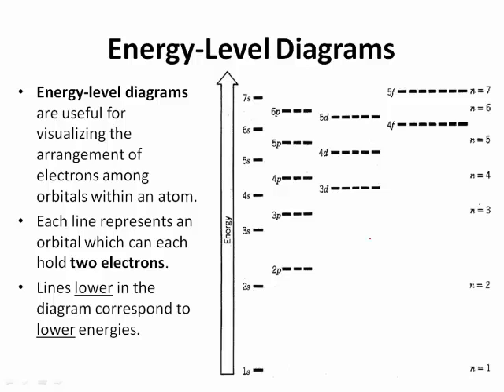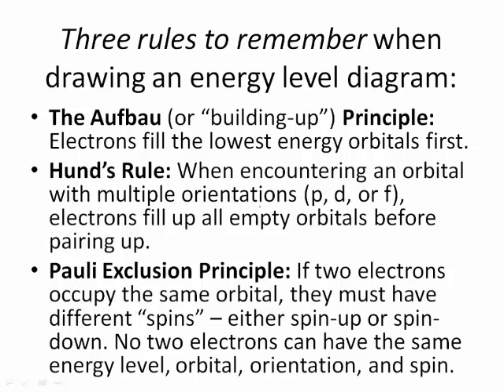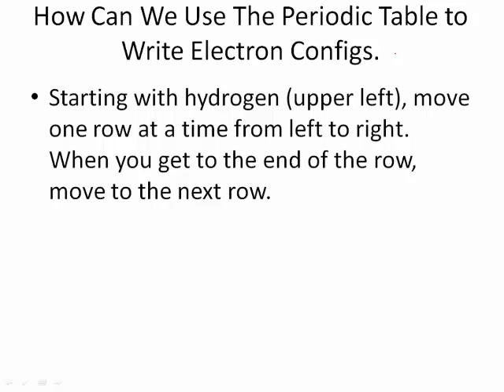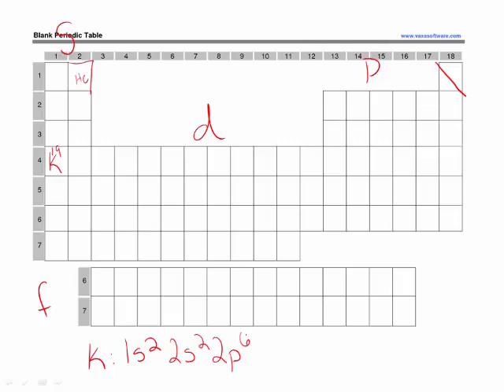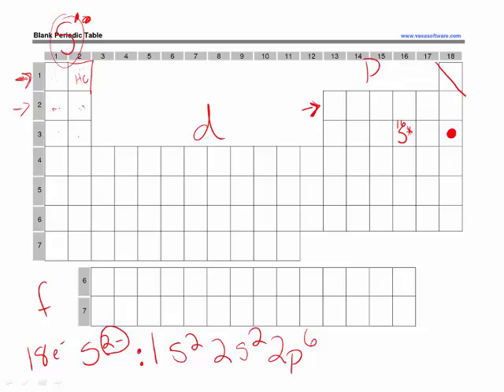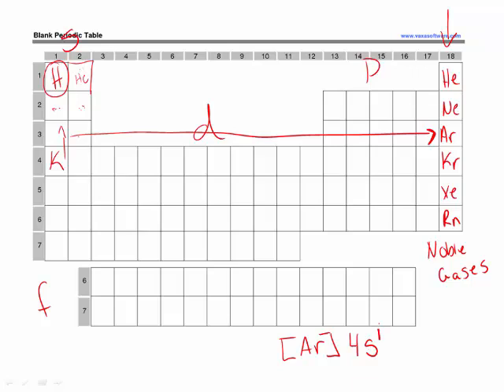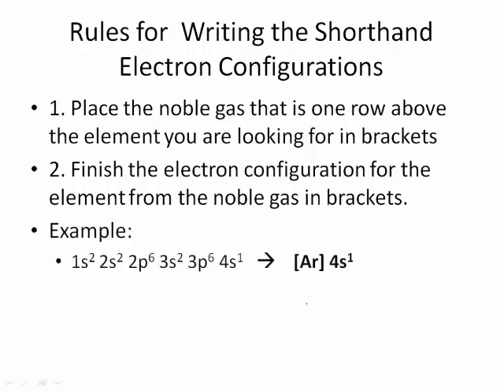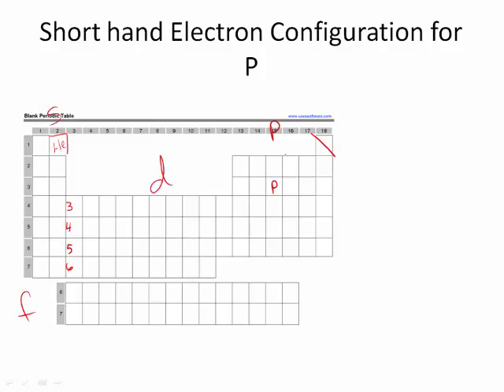short hand electron config